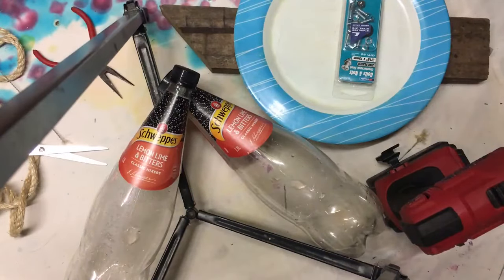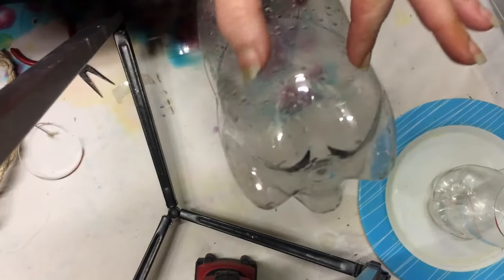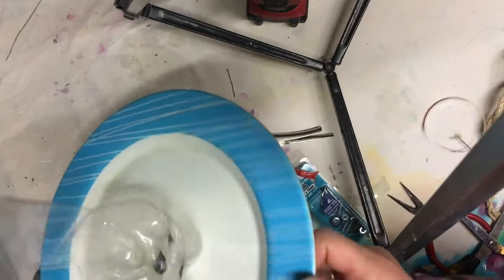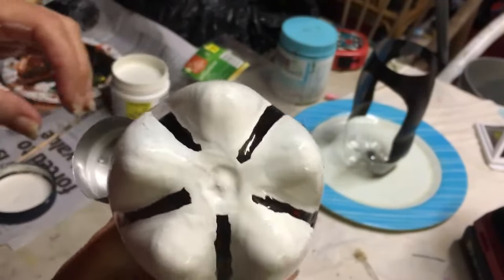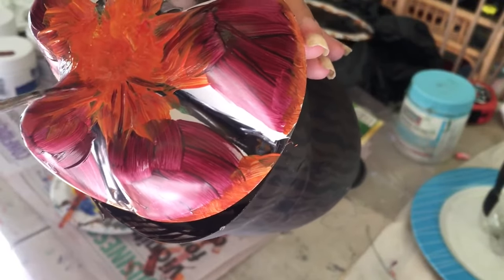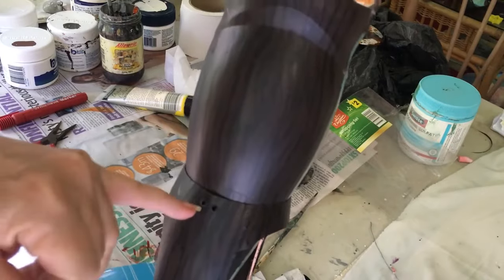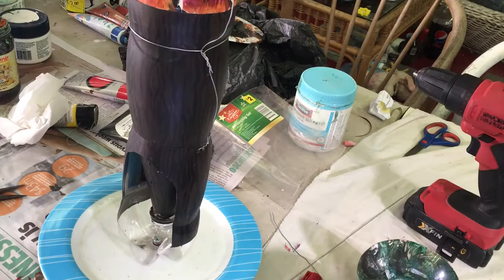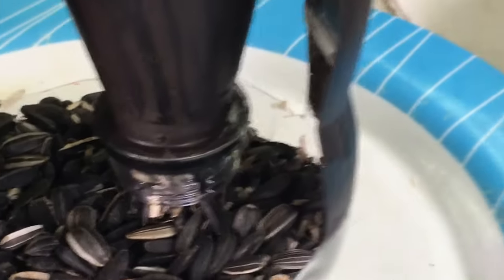How to make an automatic Bird feeder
How to make an automatic Bird Feeder is a step by step tutorial. This is an easy project to make by upcycling plastic bottle and a plate and some wire. A nice project to make to help your local wild life. Not only are you feeding the wild life but getting the chance to see all the beautiful birds that come to eat all the food, which is a beautiful sight to see.